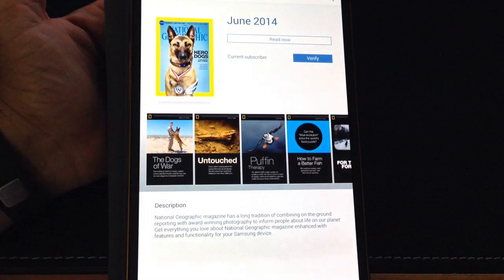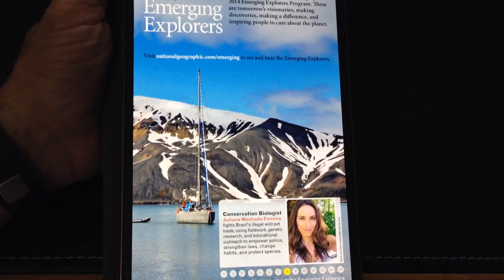Samsung Galaxy Tab S 8.4 & 10.5 Tip: Paper Garden